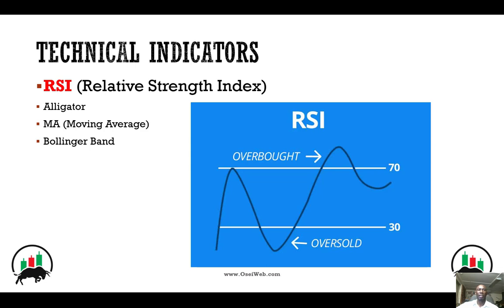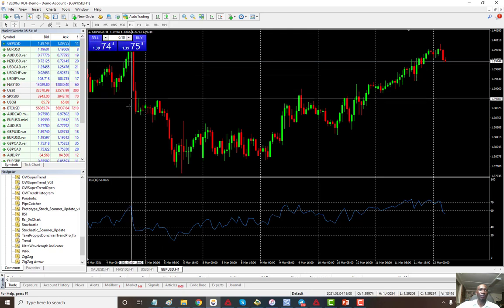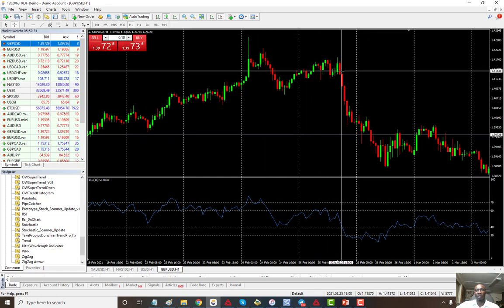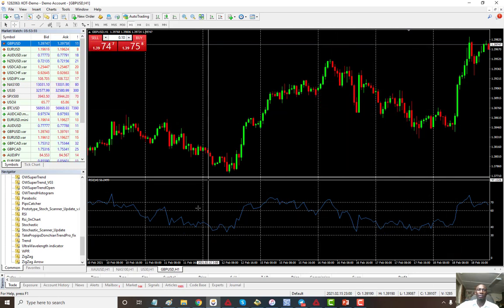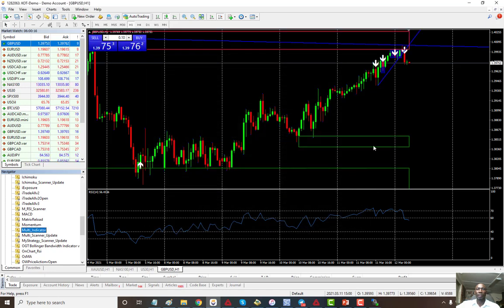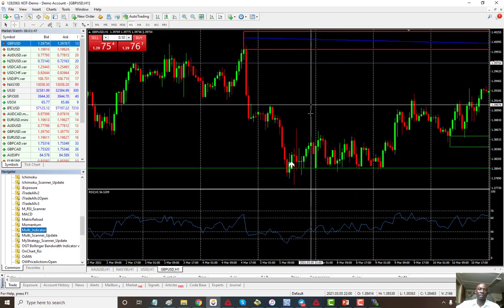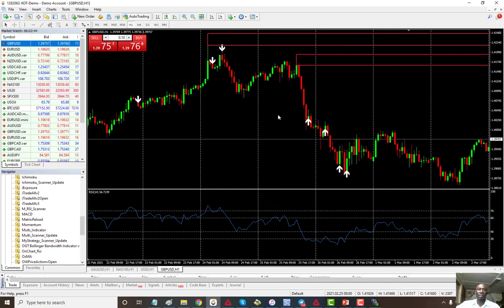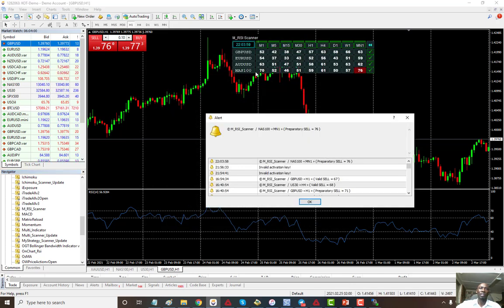Free Forex Training - Technical Indicators RSI | Part 8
In this video, Dr. Richard Osei gives an overview of the RSI (Relative Strength Index) which is a technical indicator that can be found on most trading platforms. He talks about the best ways to use this technical indicator.

Previous Video: Free Forex Training - Trading Analysis | Part 7